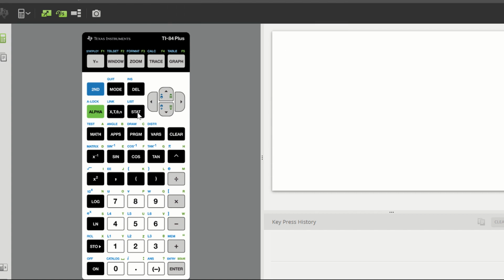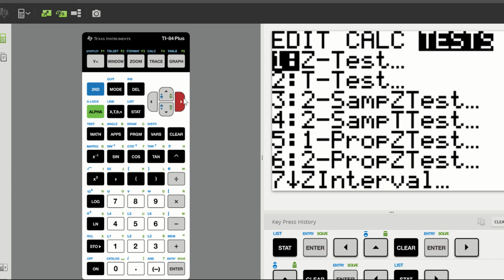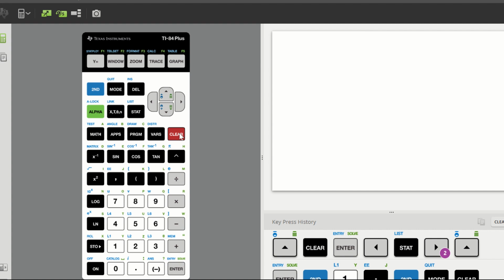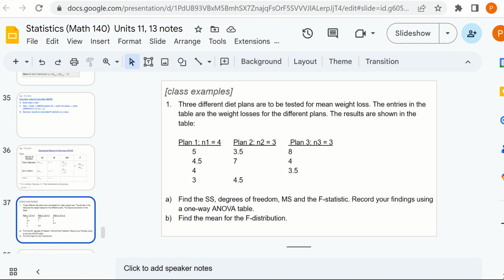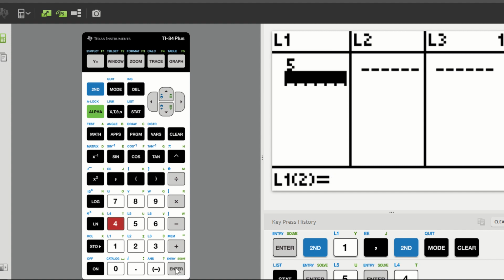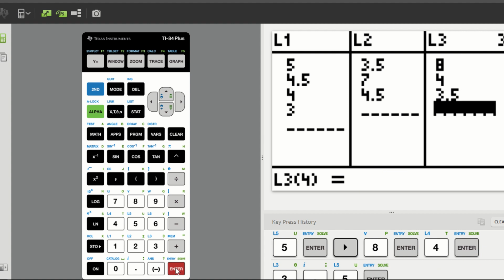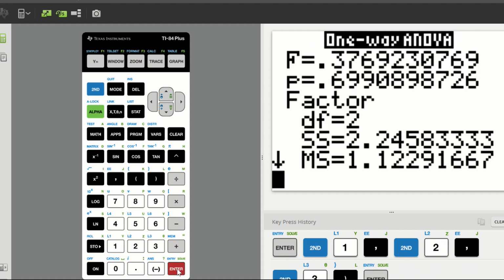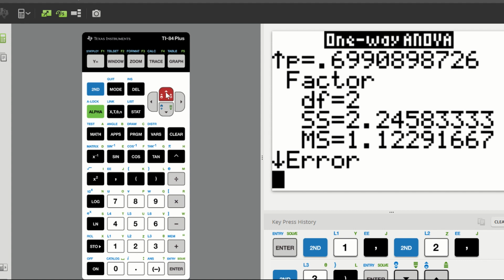19. One-way ANOVA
Video on how to use the ANOVA function on TI83/TI84. ANOVA test is used to see if there are any significant differences between means of 3 or more independent groups.
The example in the video shows how to conduct a one-way ANOVA test on TI84.

For other videos on using TI83/TI84 for Statistics follow the channel